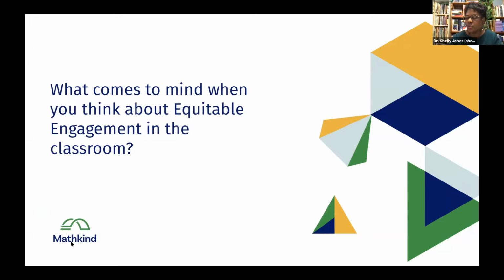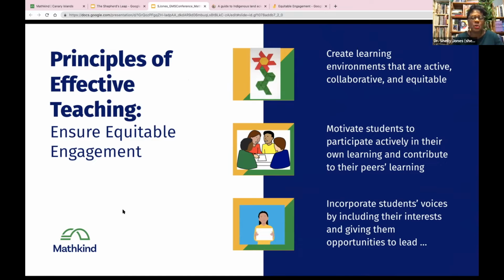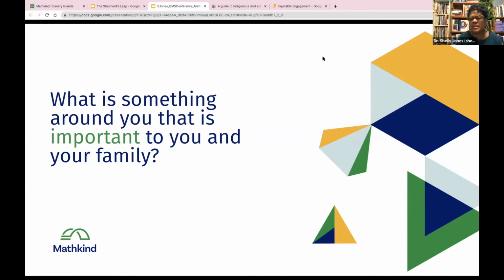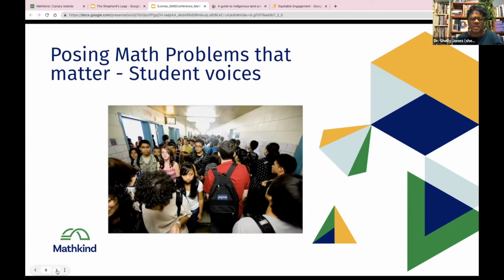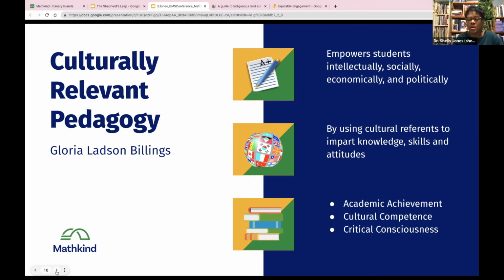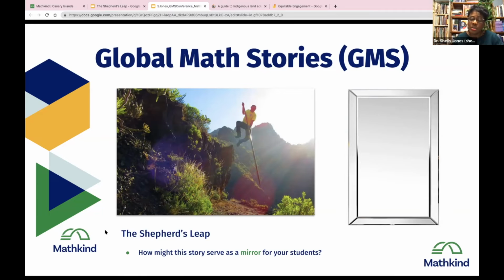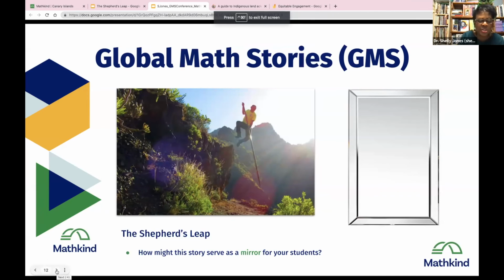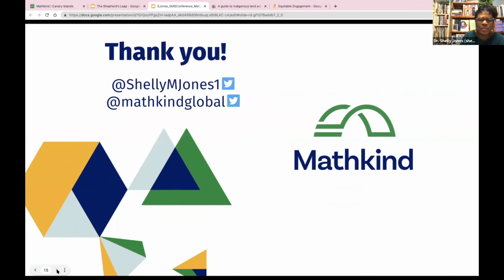Closing Keynote Session | Explore the World With Math | Global Math Stories Conference 2022